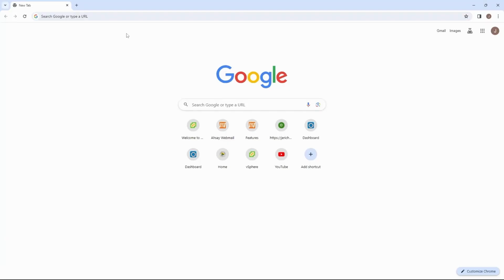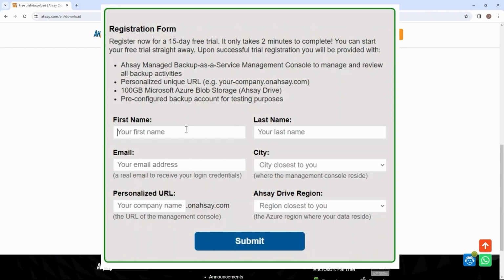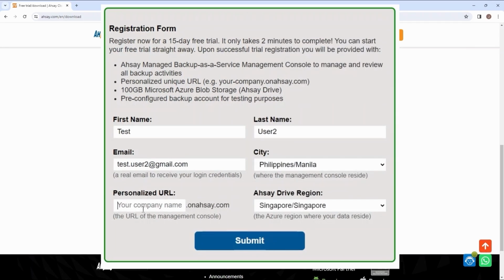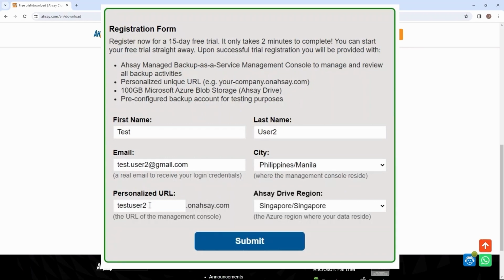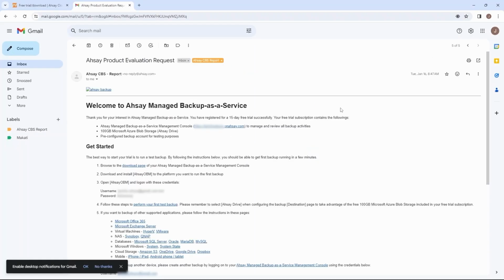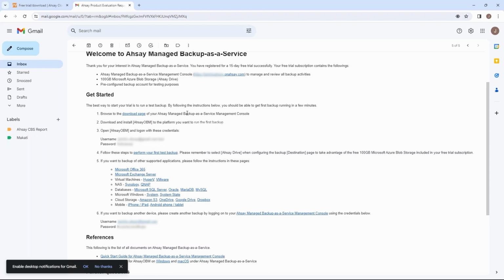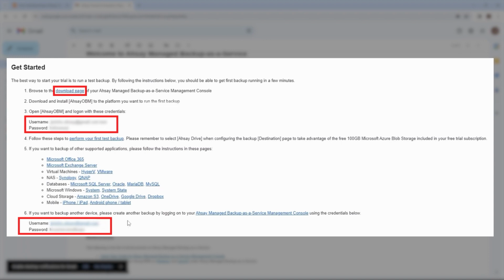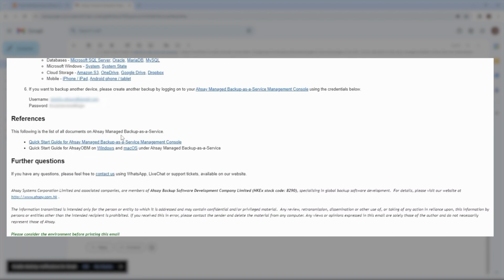How to register for a Free Trial on the Ahsay Managed Backup-as-a-Service Platform (AMBaaS)?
Check out how to register for a Free Trial on the Ahsay Managed Backup-as-a-Service Platform (AMBaaS)